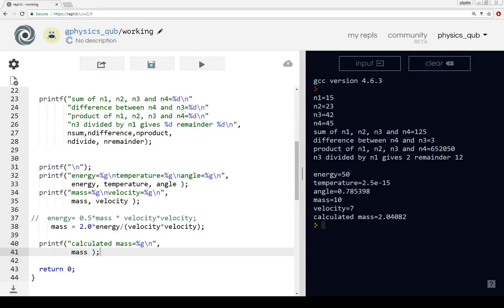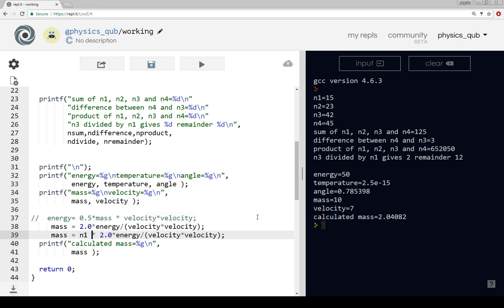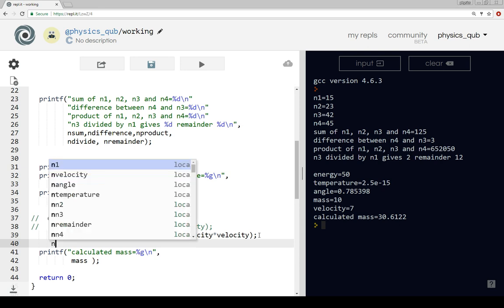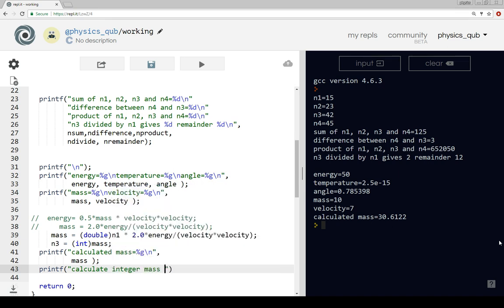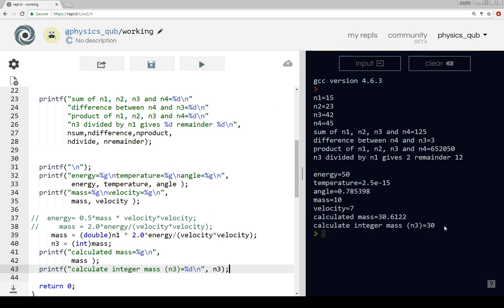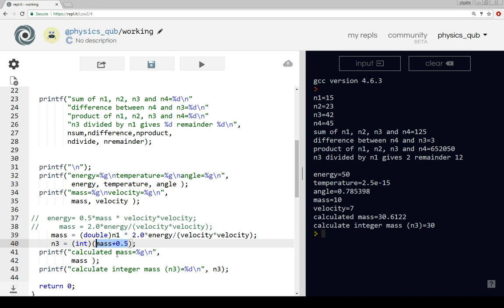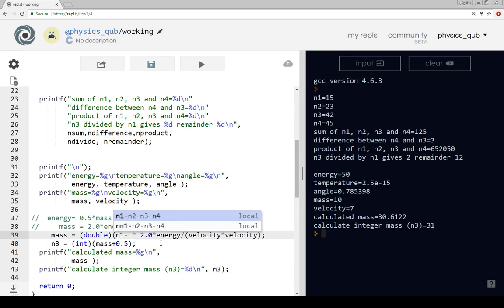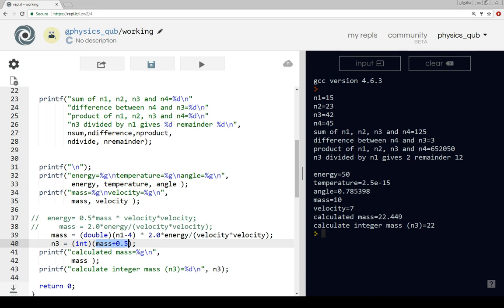Introduction to Programming in C - part 8 - Casting - math/maths with int and double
We look at casting in simple maths functions for integers and doubles here

If we have
int n1;
double angle;

then

(double) n1

converst n1 into a double

and

(int) angle

converts angle to an integer type. - note that in the conversion to an integer the computer removes everything after the decimal place - it will not automatically round to the nearest integer to round to the nearest integer we need to use (int) (angle+0.5)